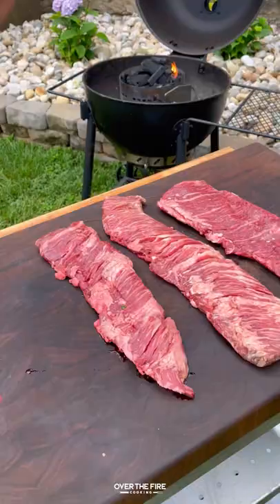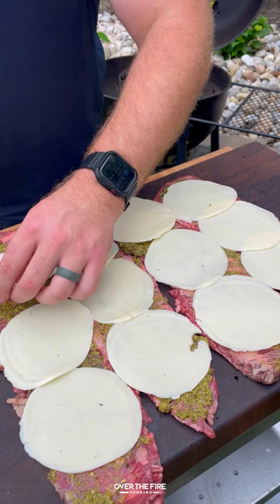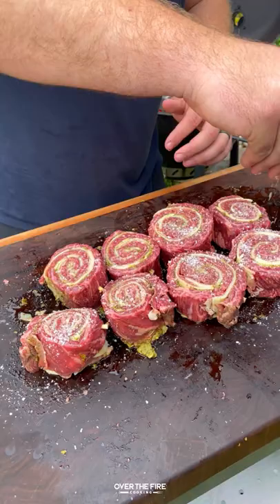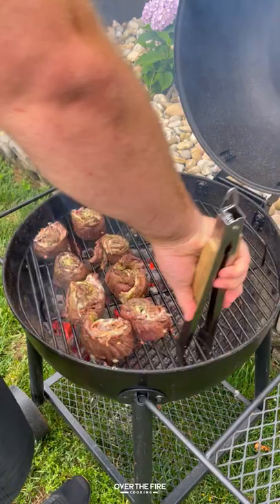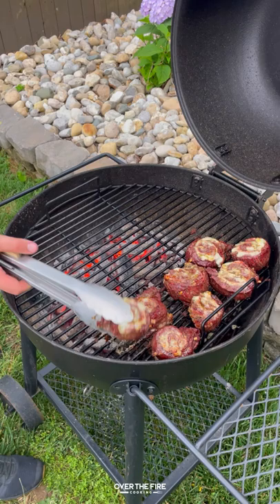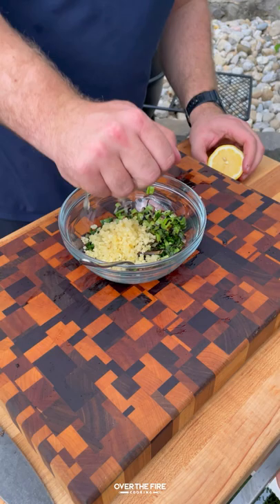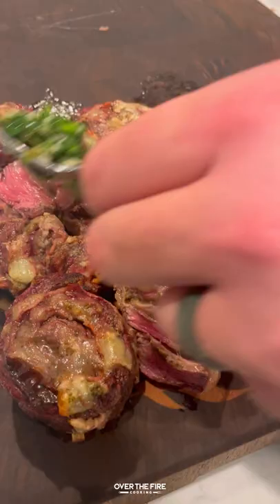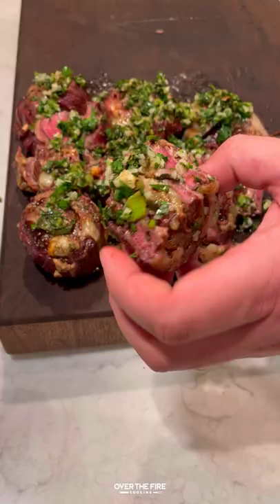Grilled Steak Pinwheels Recipe | Over The Fire Cooking by Derek Wolf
ad Grilled Steak Pinwheels with Qalo are a win! 🥩🌿🔥

If you are looking for a simple and easy meal for the family, then these Grilled Steak Pinwheels are the ticket. Skirt steak rolled with prosciutto, provolone cheese, basil pesto and topped with a charred scallion gremolata for a 20 minute meal! Made this all while wearing the toughest silicone ring on the market: Qalo Q2X! Able to withstand temperatures of -75F and 575F, this is the best non-conductive ring on the market for all my fire cooks out there. Find this whole recipe on my blog or linked in my bio! 🍻👍